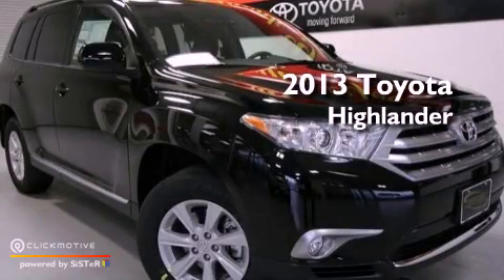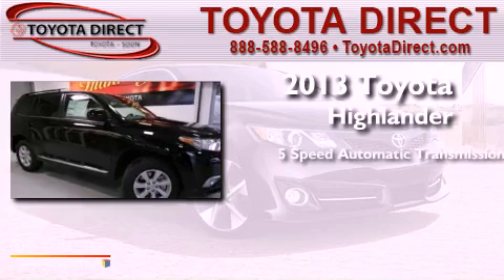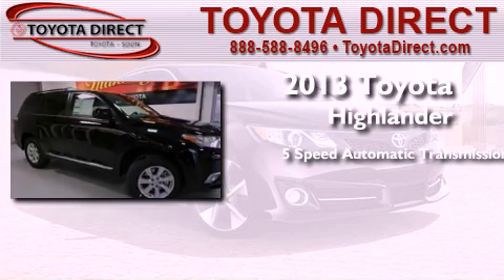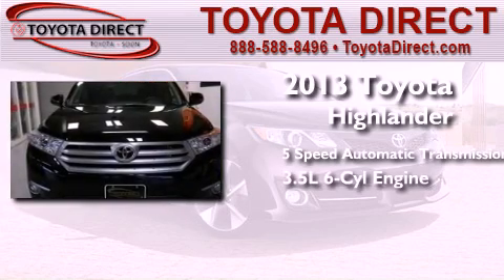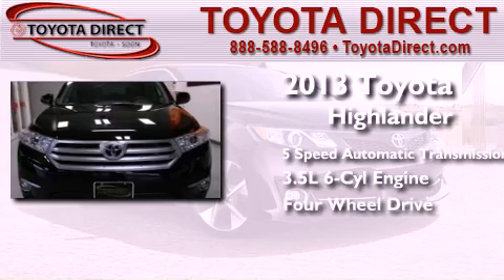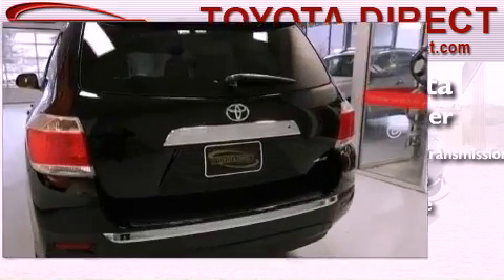2013 Toyota Highlander Columbus OH 43230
Year : 2013
 Make : Toyota
 Model : Highlander
 Engine : Gas V6 3.5L/211
 Trans . : Automatic
 Exterior : Black
 Miles : 7